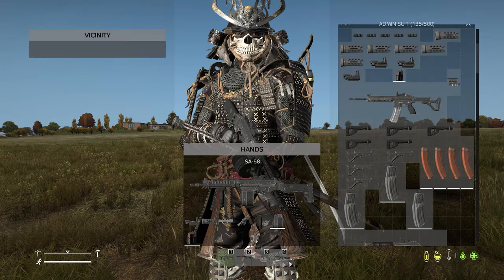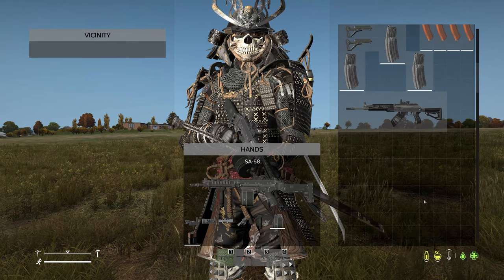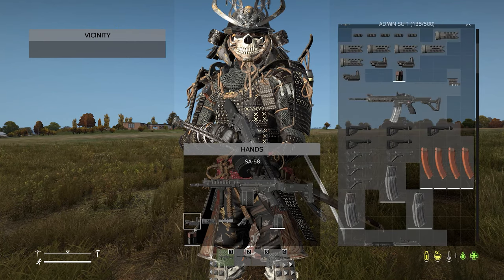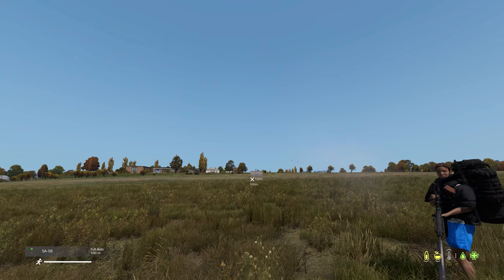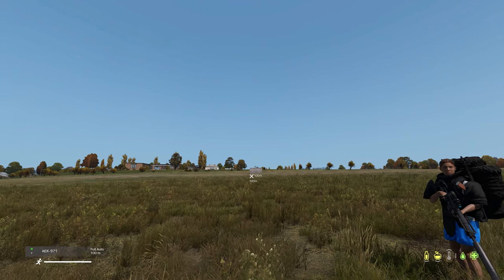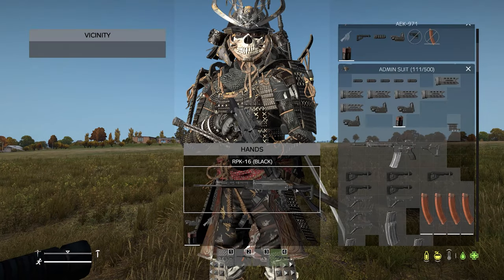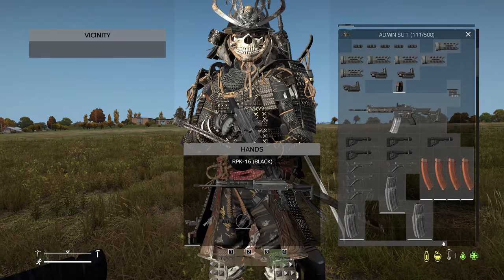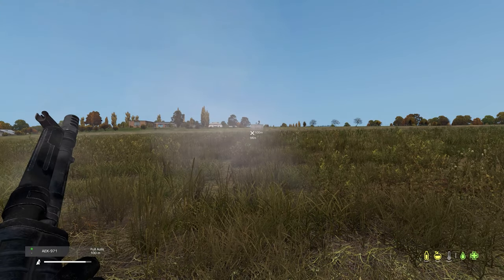HK416/ AEK/ RPK/ SA58 - DayZ Rearmed Comparison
EDIT: Fire rates have been changed to a balanced fire rate.

DayZ Comparison video showing the latest assault rifle meta. Shows how you don't need to run good gear to fully melt ratnik players from 100+ metres.